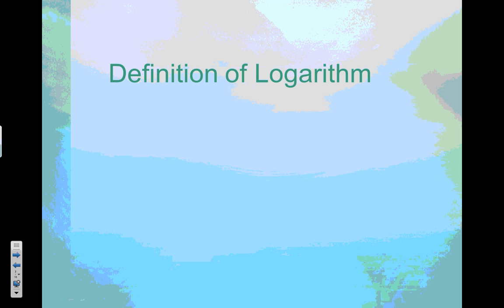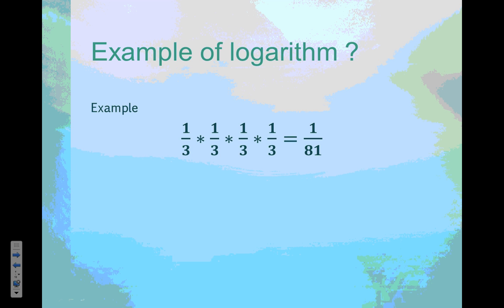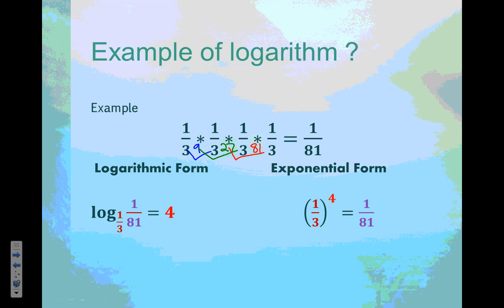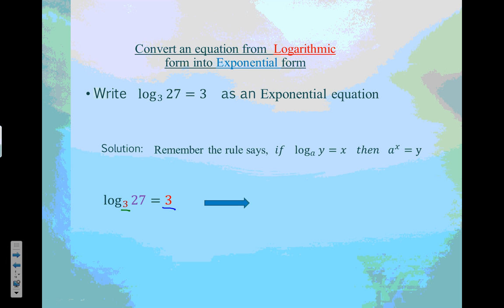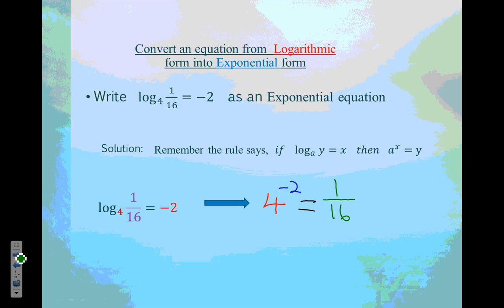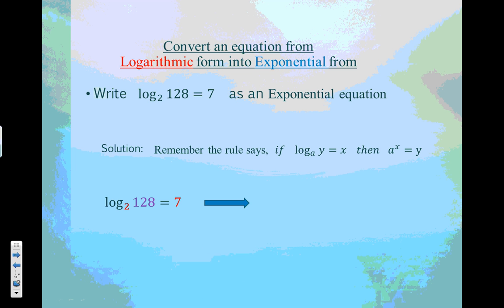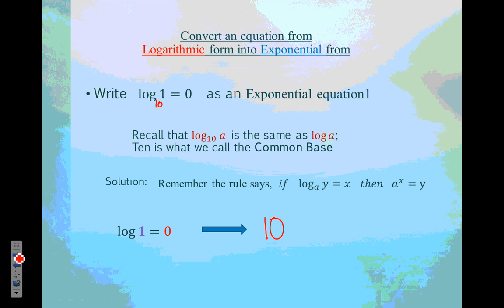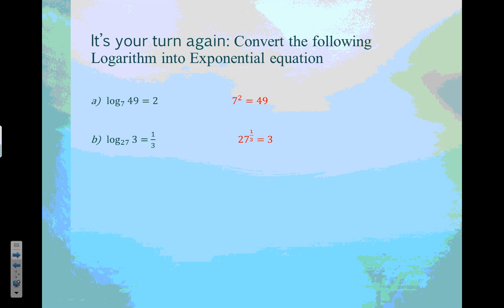Logarithmic Functions: Conversion from Logarithmic into Exponential form